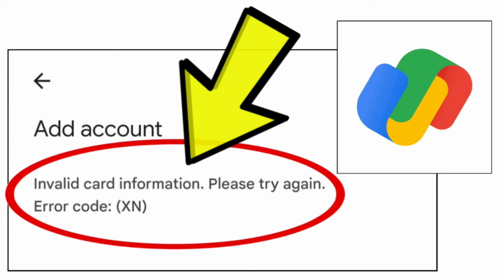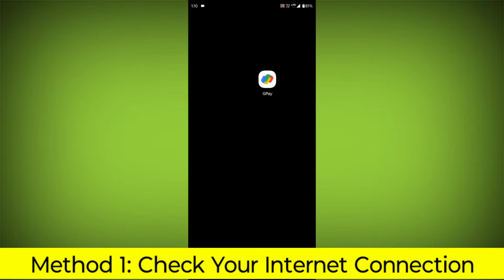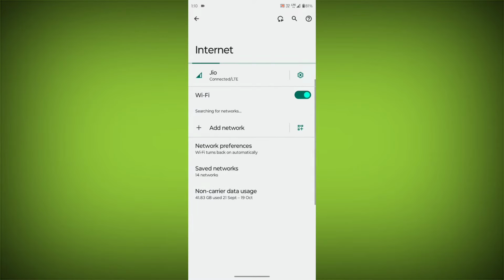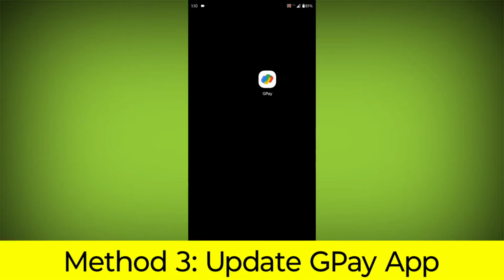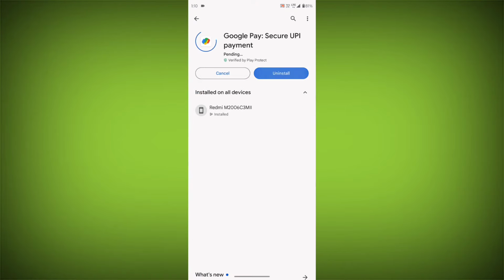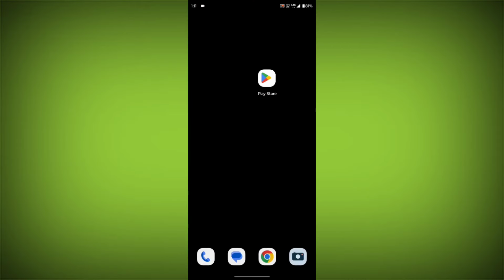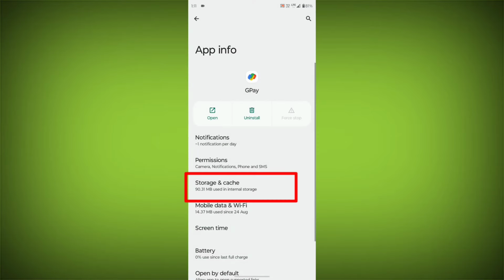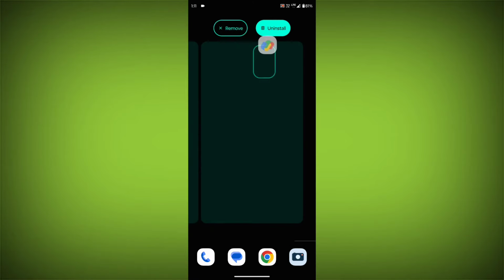How To Fix Google Pay App Invalid card information. Please try again.Error code: (XN) Problem Solved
Talk soon,
Abid Akay